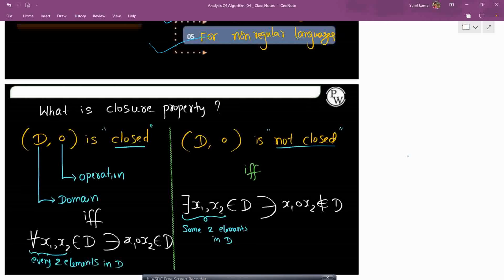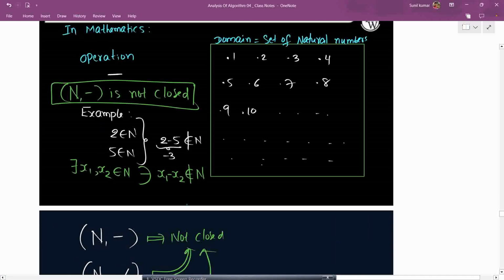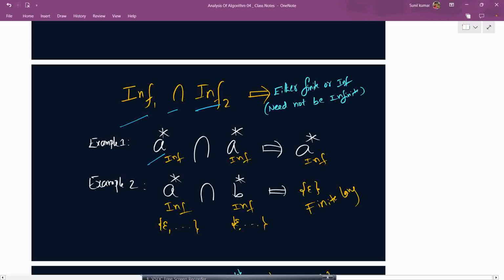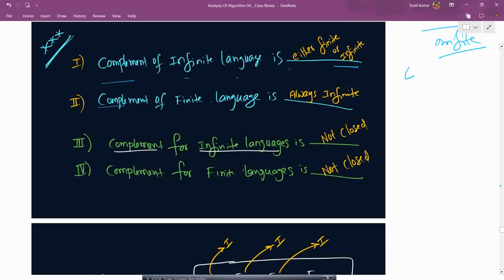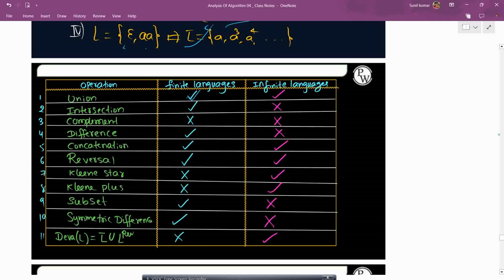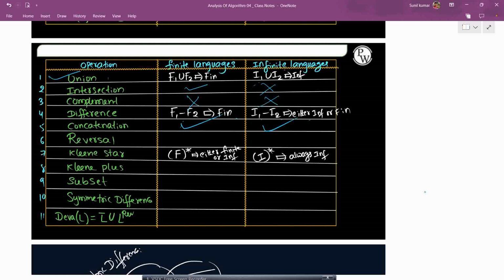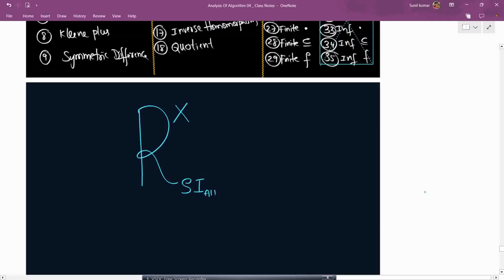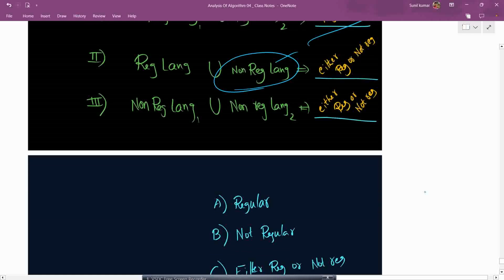Theory of computation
In this video, we will study TOC from gatewallah notes